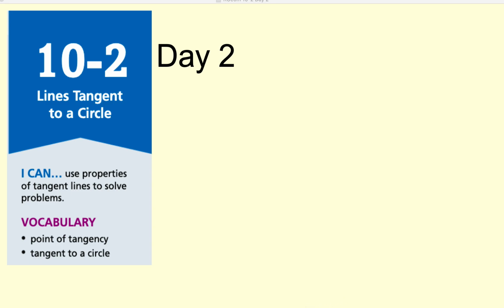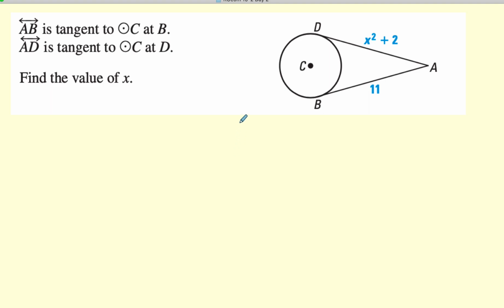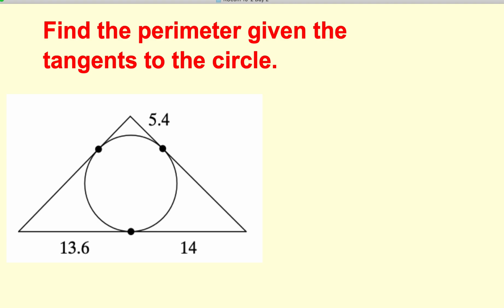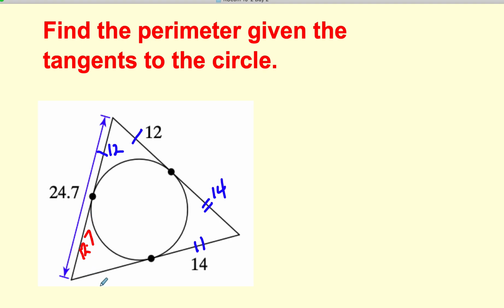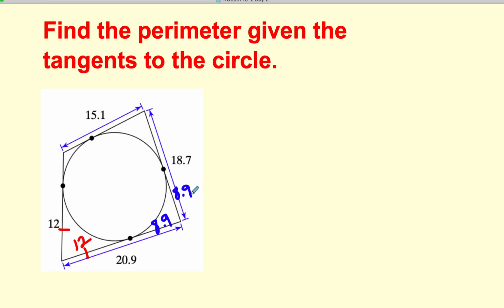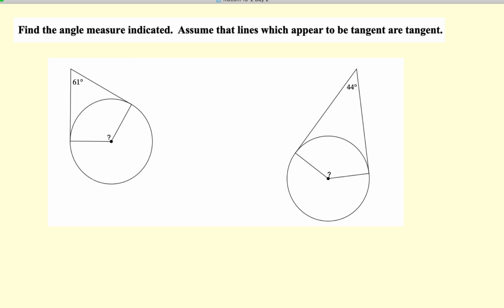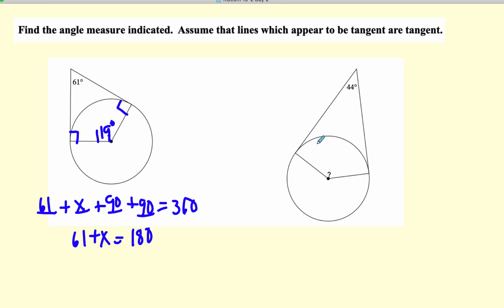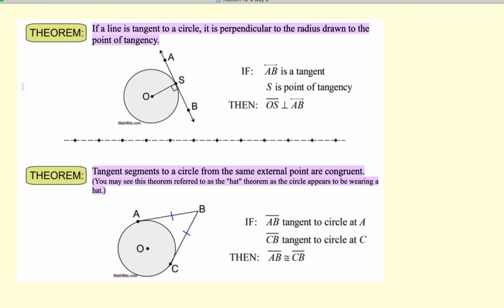RGeom 10 2 Day 2